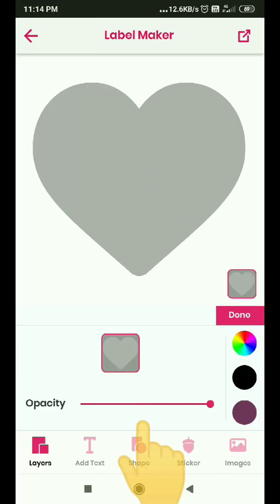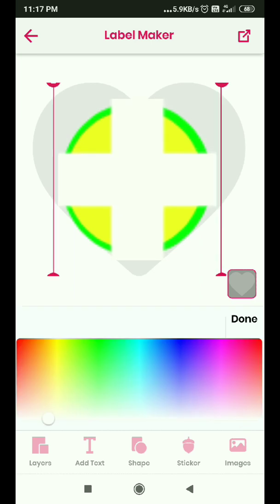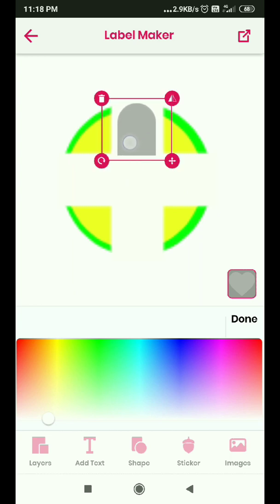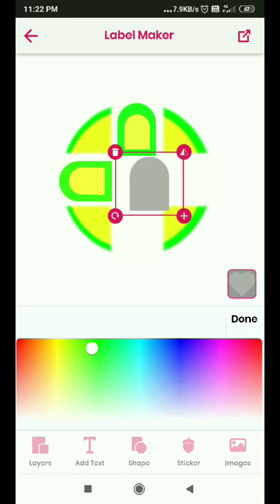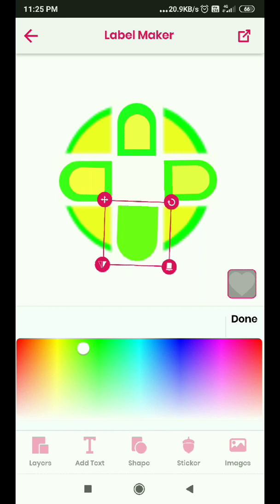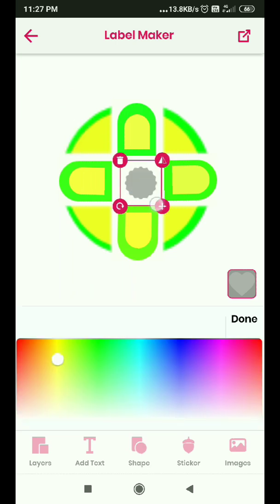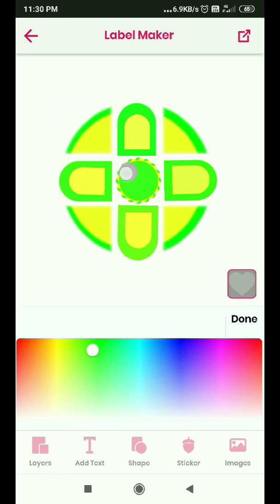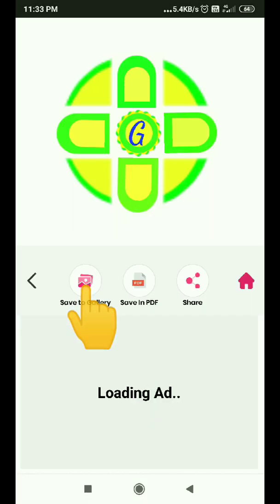How To Make Design for Mobile App👍Toturial Design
Use App-Label Maker